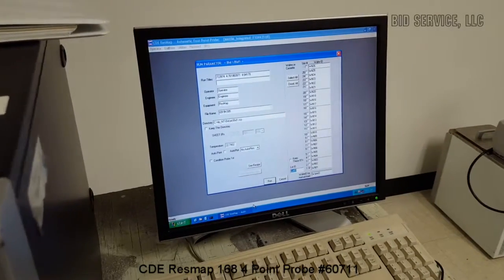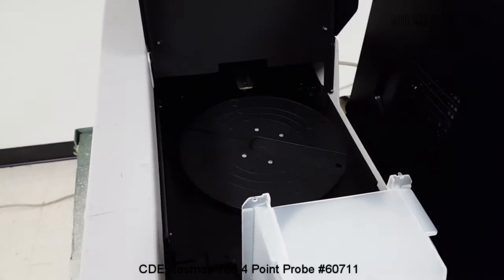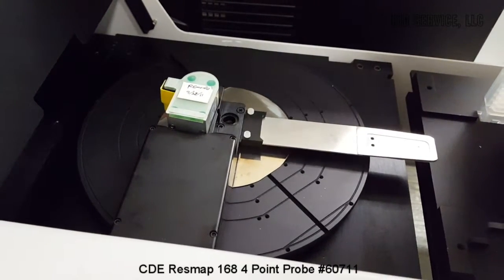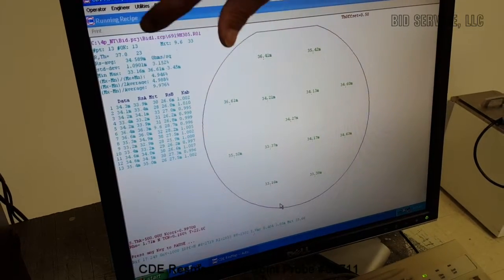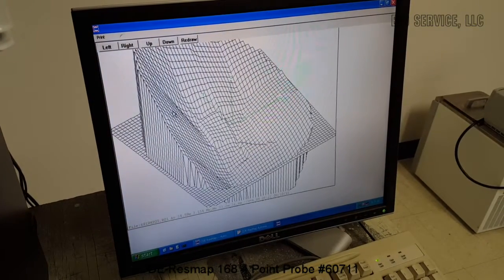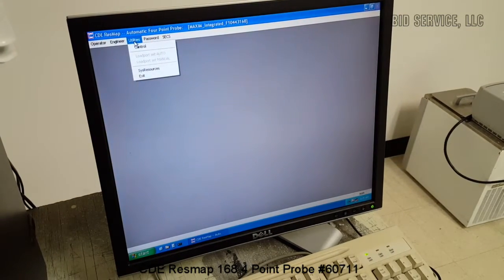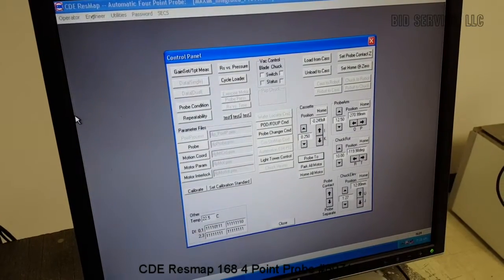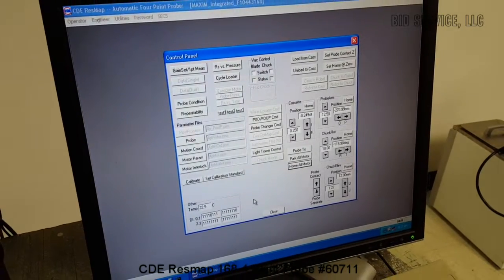CDE Resmap 168 4 Point Probe #60711